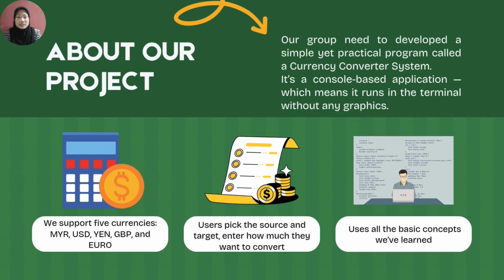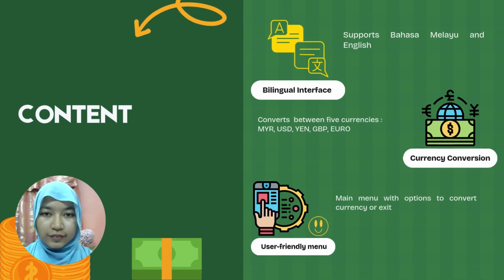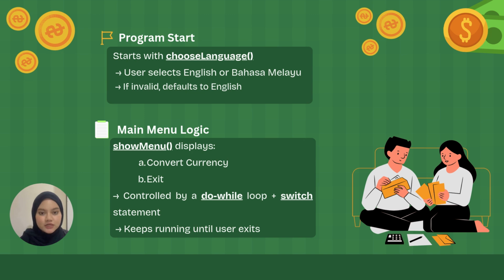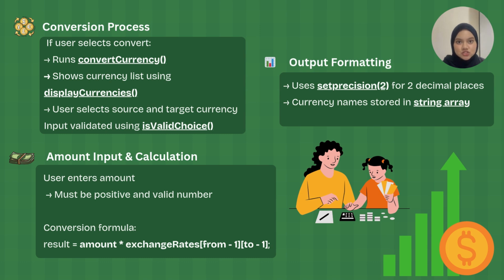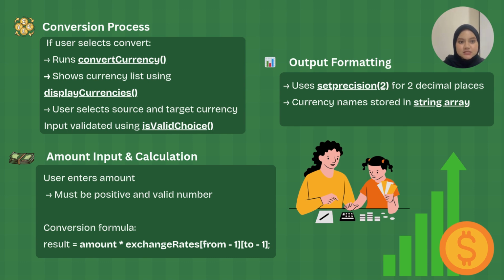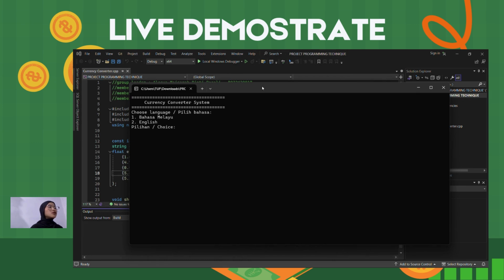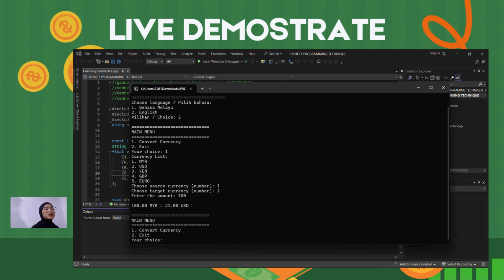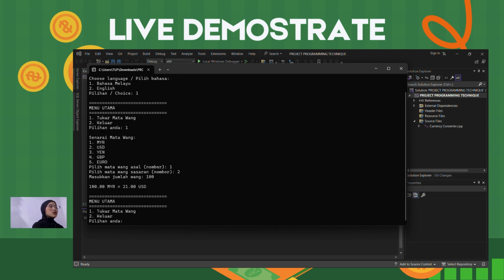Currency Converter | BITP 1113 Project Programming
Group Members :
Aleeya Maisarah Binti Razali – B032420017 (Leader)
Nur Mahirah Maisarah Binti Mohamad Idris - B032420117
Ain Najwa Binti Rizzuan - B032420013
Siti Rabiatul Najiha Binti Mohamad Fazilah - B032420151